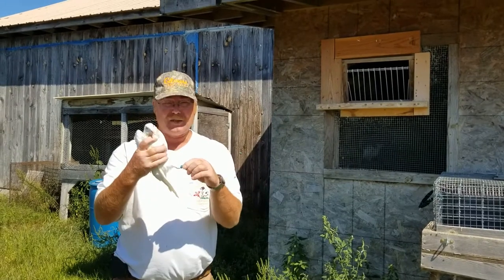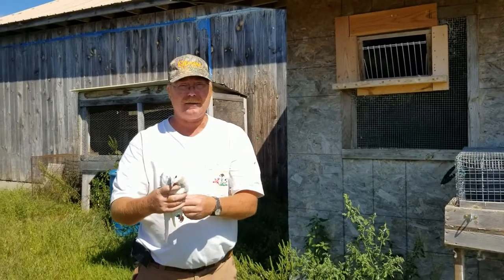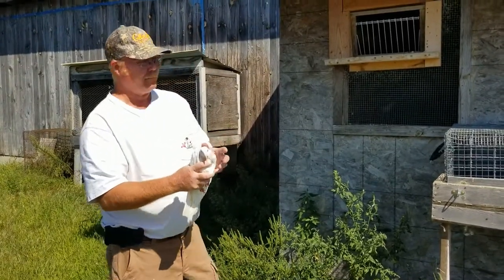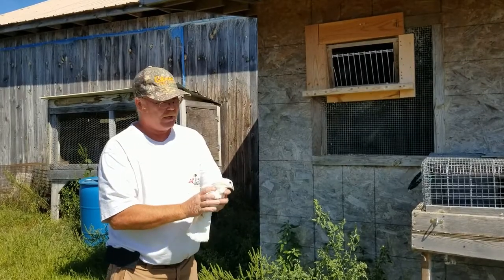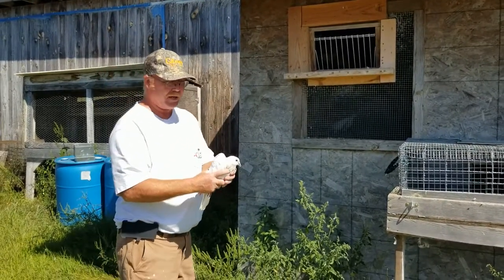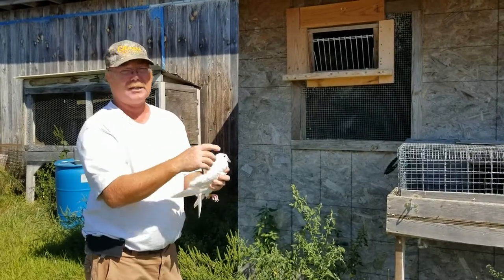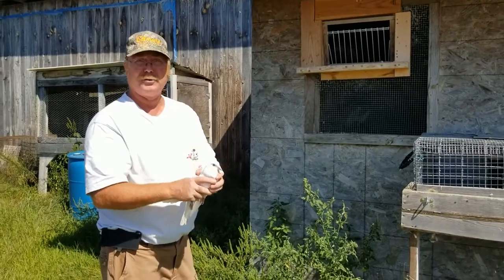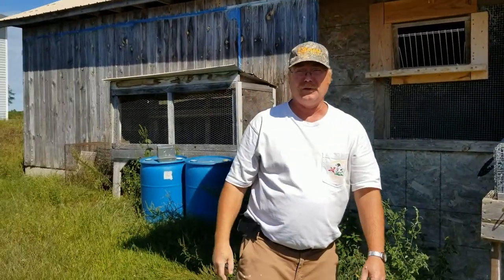Video 5; Give away winners and some bird tips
Using pigeons and quail to work with your dog.